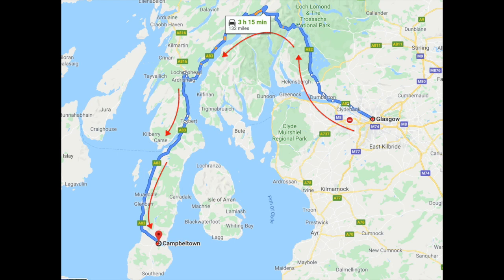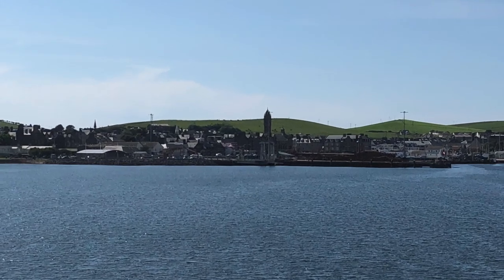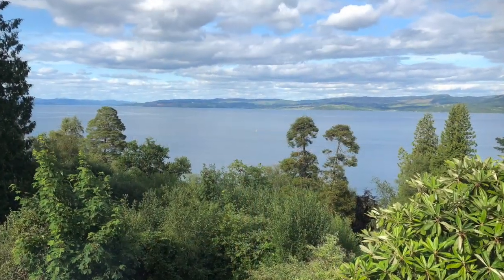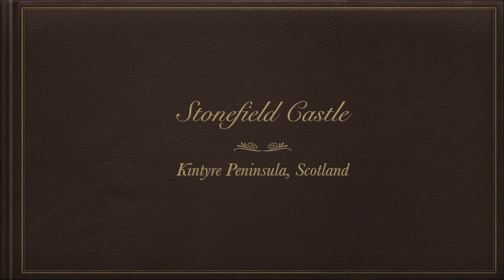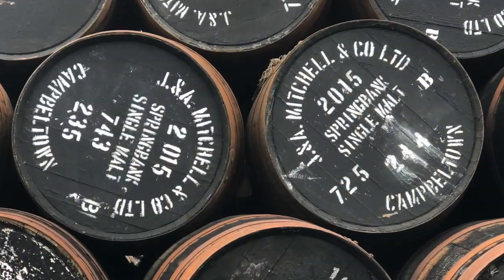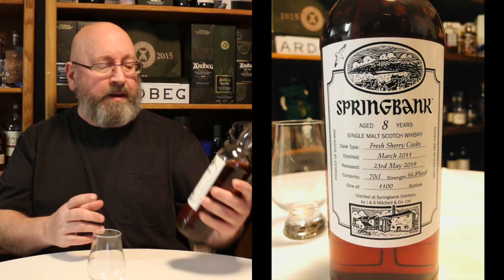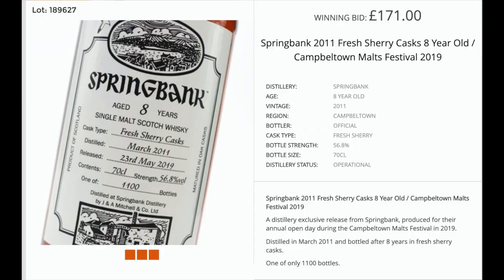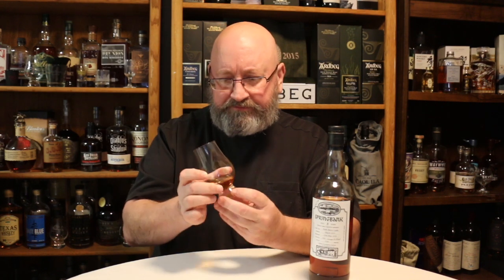Day 4 & 5 - Springbank Distillery - Springbank 2011 8 Year Old Campbeltown Malts Festival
In this video Erik Wait shares his visit to the Springbank Distillery, Stonefield Castle and reviews the Springbank 2011 8 Year Old Campbeltown Malts Festival Single Malt Scotch.

In this LIVE STREAM Erik Wait celebrates WORLD WHISKEY DAY 2019 with Texas Whiskies!